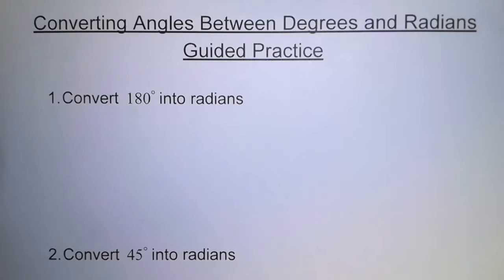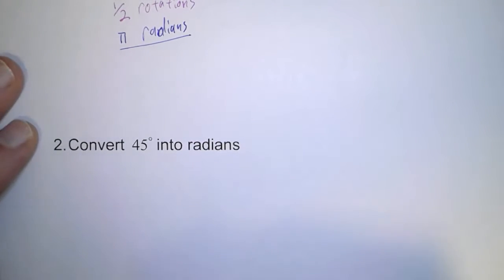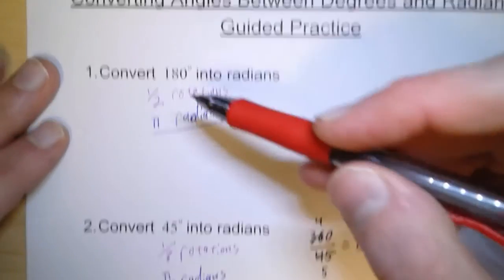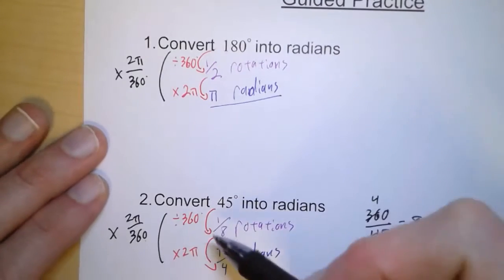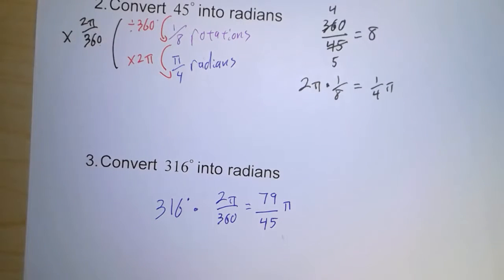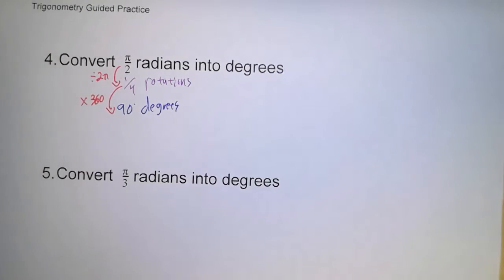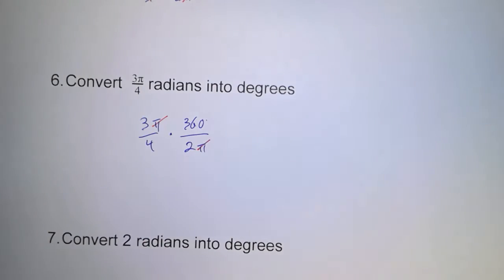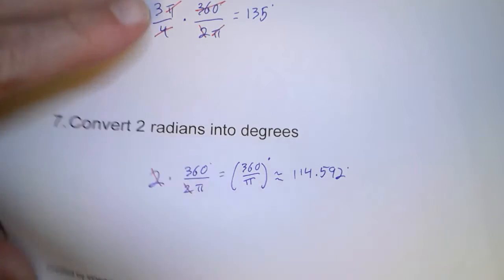Trigonometry - Converting Angles between Degrees and Radians Guided Practice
In this video we guide you through CONVERTING ANGLES BETWEEN DEGREES AND RADIANS